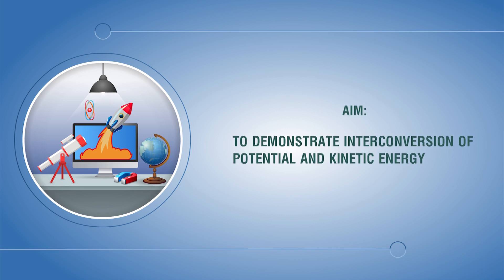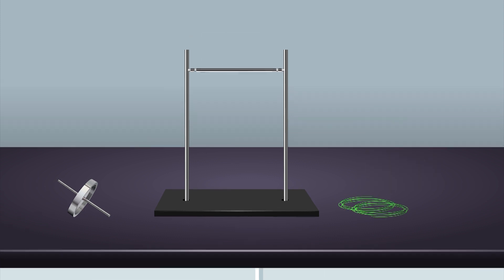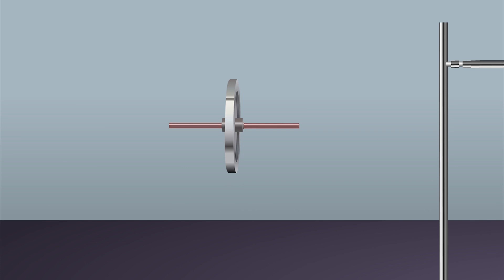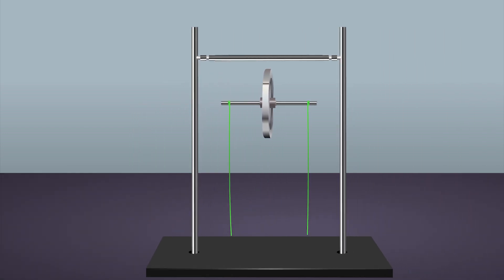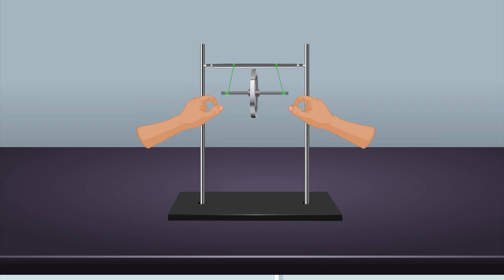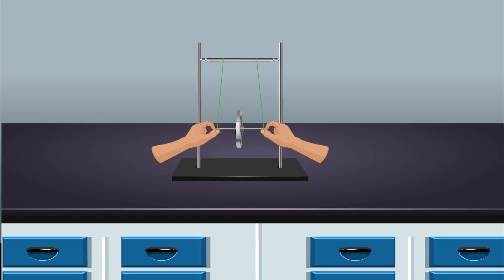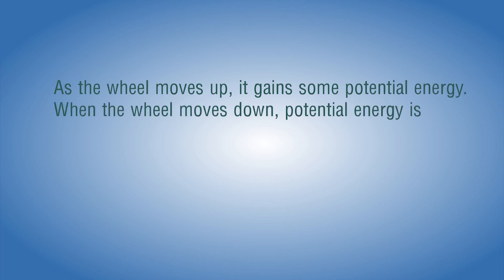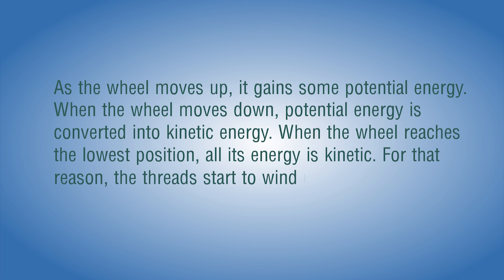To demonstrate Interconversion of Potential and Kinetic Energy